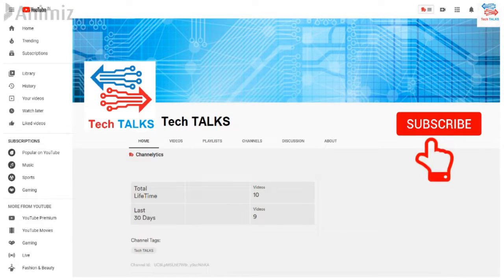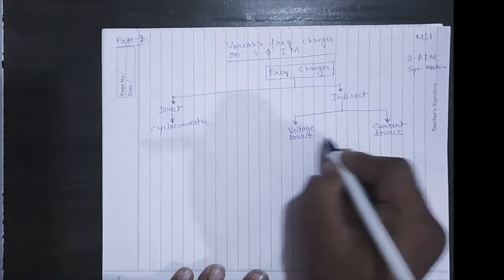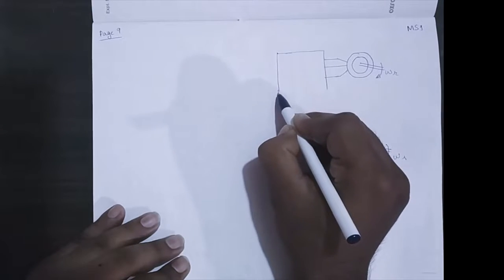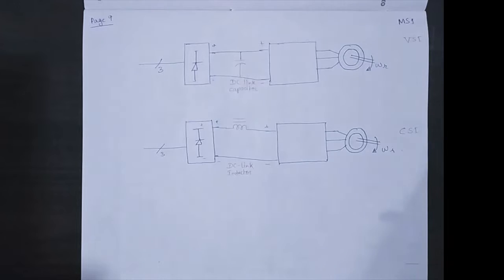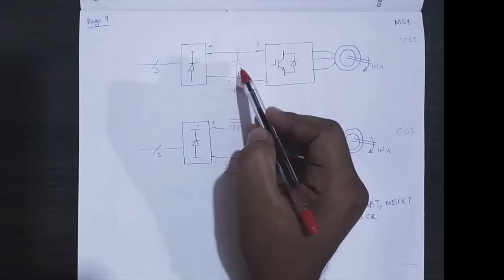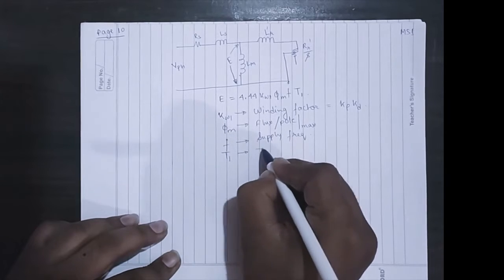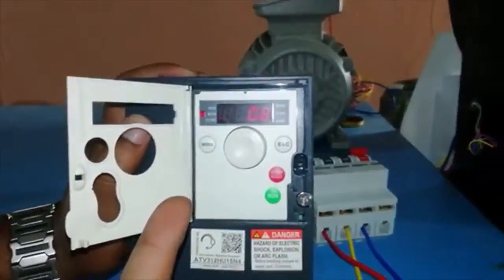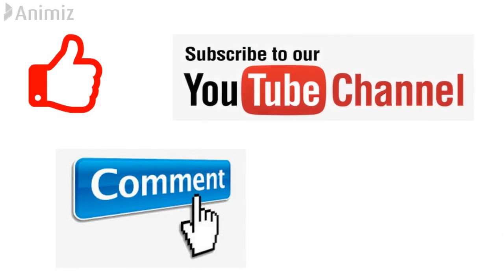V by f Control | Part 1 | Tech TALKS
Here, V by f Control is discussed.

Was it helpful? Do you want me make more videos on this topic?

Want a NEW and customised project or model? Yes !
or
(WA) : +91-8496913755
Our team shall contact you within 1-2 working days.

Download the Groww app, to start investing... Click on the

v/fcontrolofinductionmotor